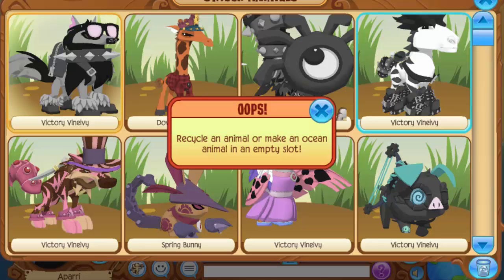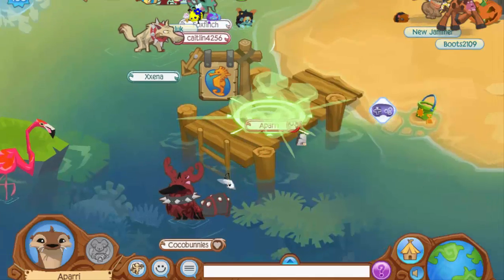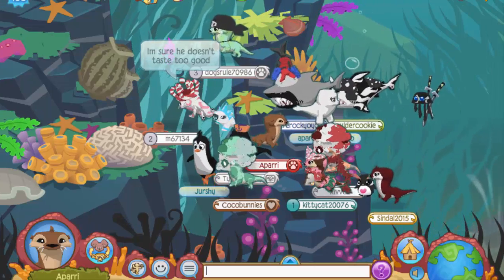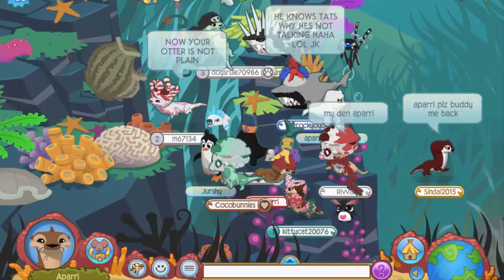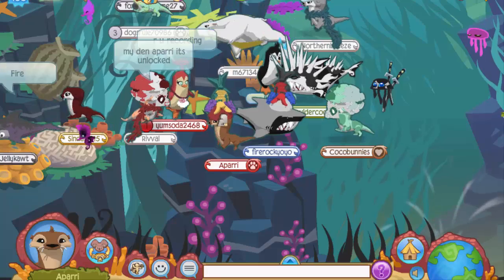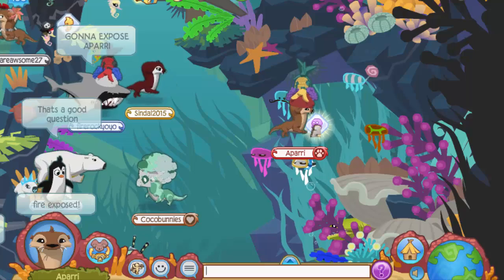Animal Jam needs to fix this...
Please fix this Animal Jam! In my opinion, this is the biggest problem in Animal Jam.

- Aparri 🐾